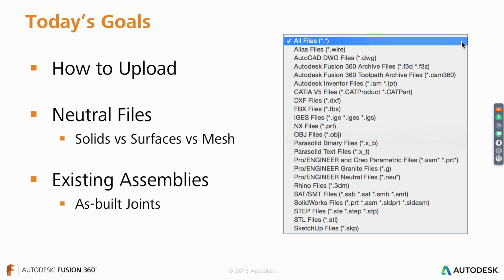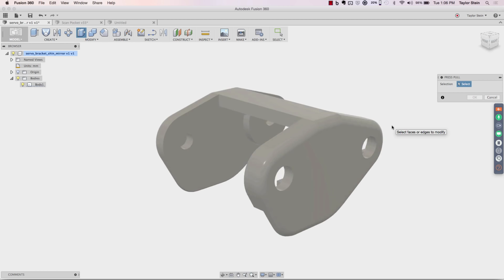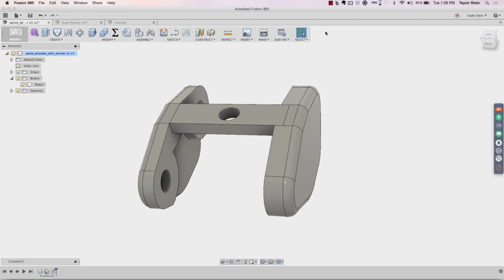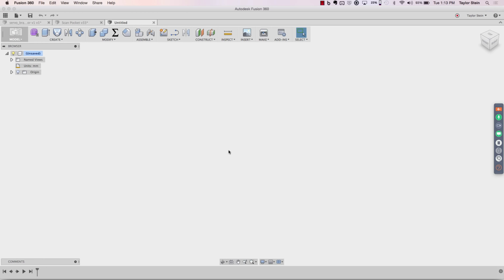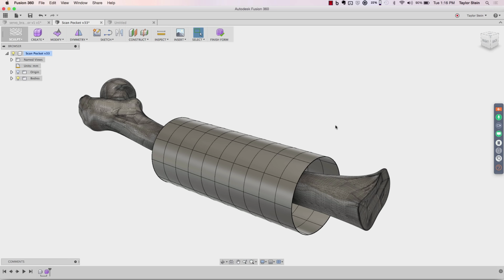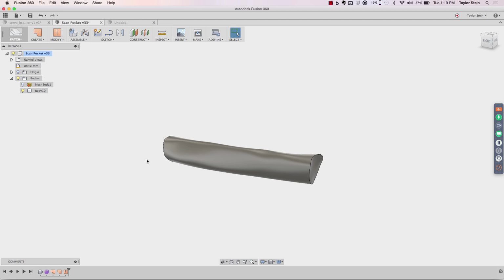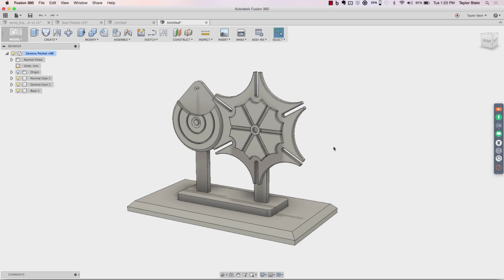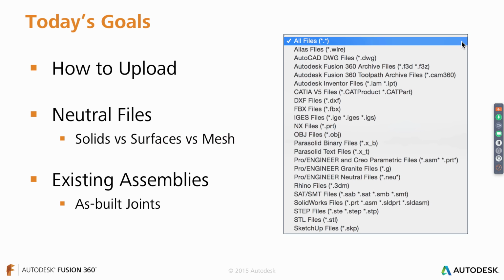Autodesk Fusion 360 | Webinar: Working with Imported Data in Fusion 360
In this Webinar, Fusion 360 Evangelist Taylor Stein (@taylor_stein) walks through the steps to upload existing 3D Data into Fusion 360, and how to work with various neutral file types.